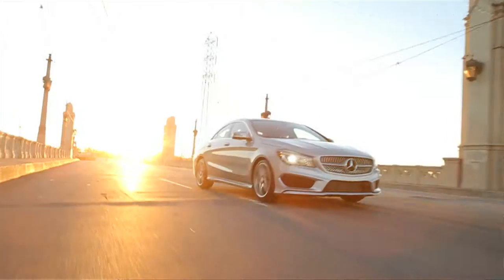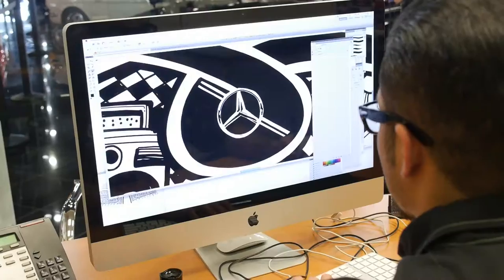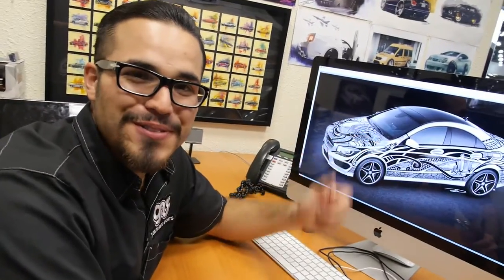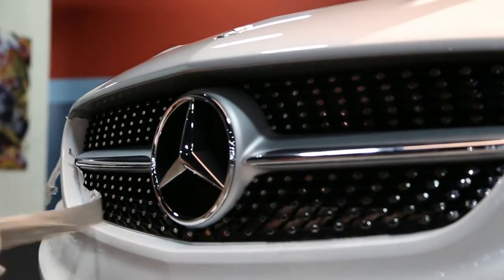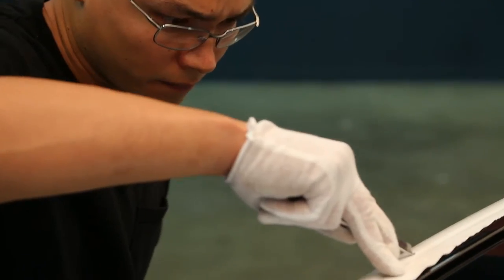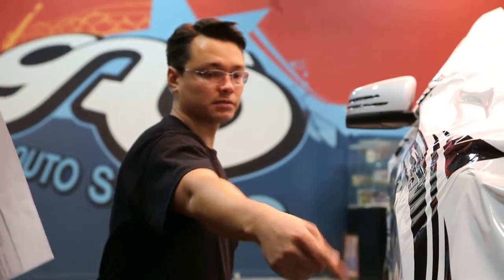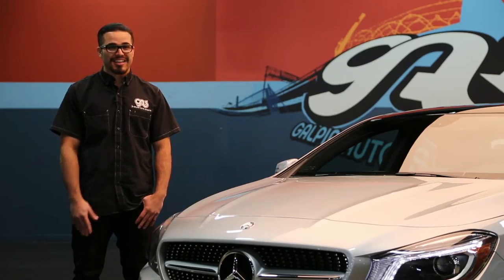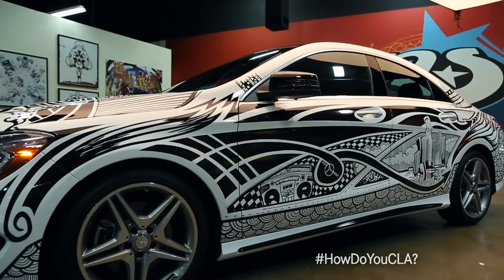Mercedes-Benz CLA - How Do You CLA? - TV Commercial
Doug Breuninger, concept designer at Galpin Auto Sports shows off his sharpie inspired 2014 Mercedes-Benz CLA.